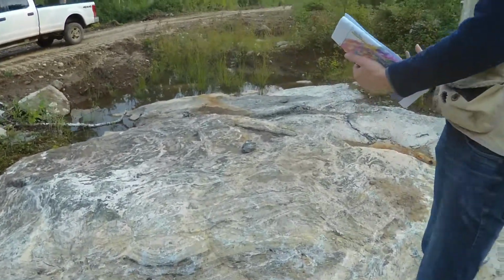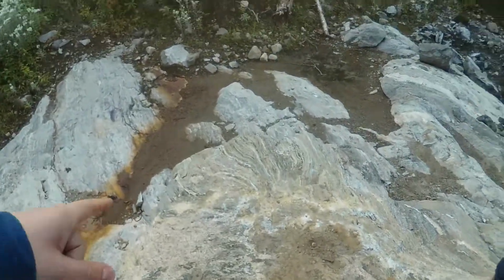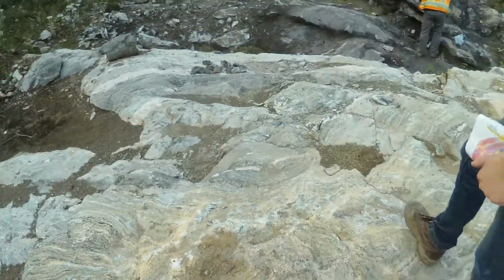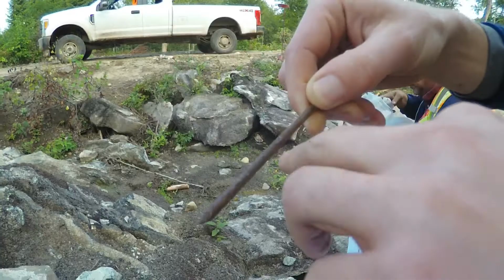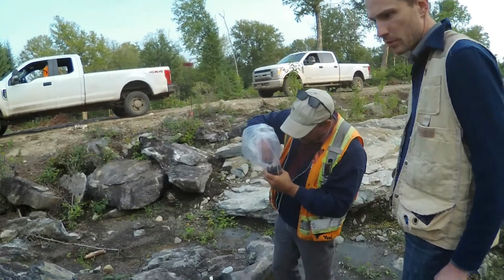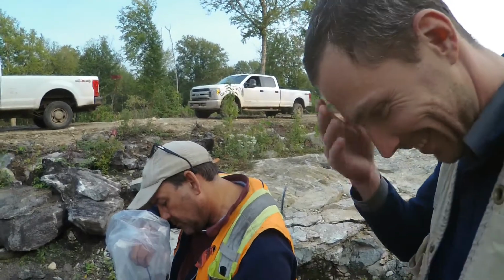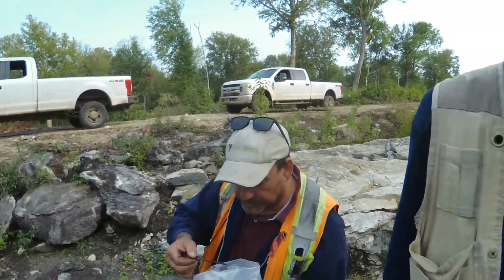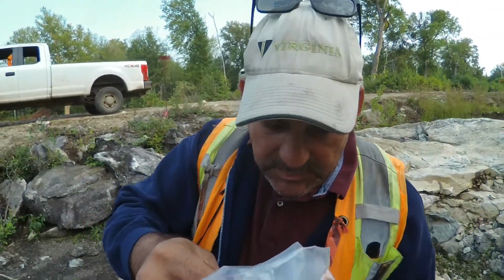$KTR at Nasigon, Chalcocite-rich Glimmerite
"Rusty nail tests"

Behold in full a recording that I first thought I lost! It shows a fun field exercise in search for copper. Truly a beauty to behold! This "glimmerite" stuff is pretty neat. The whole area just shimmers.

Thanks Kintavar Exploration! Keep up the great work.